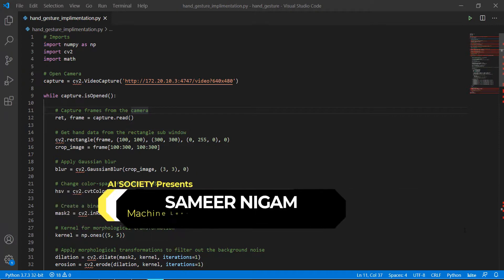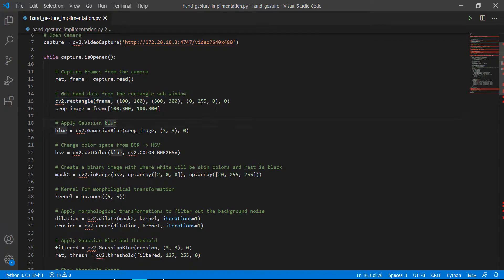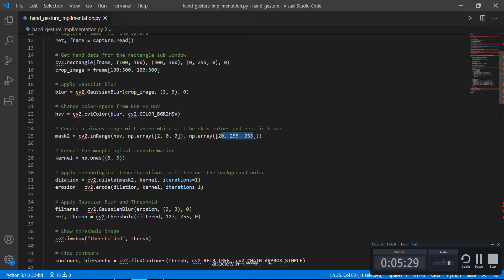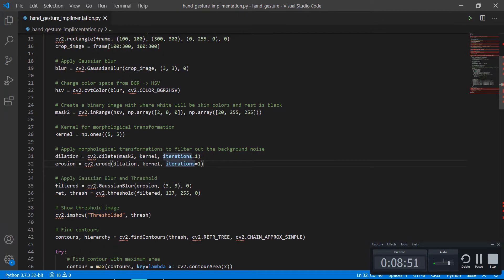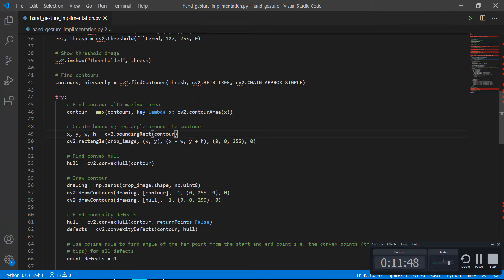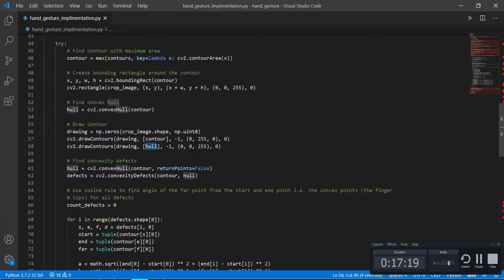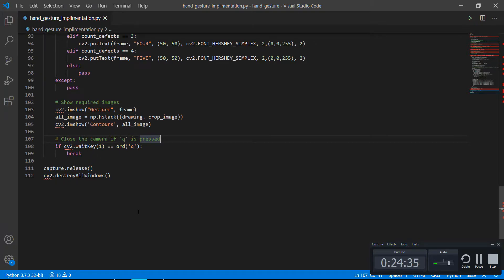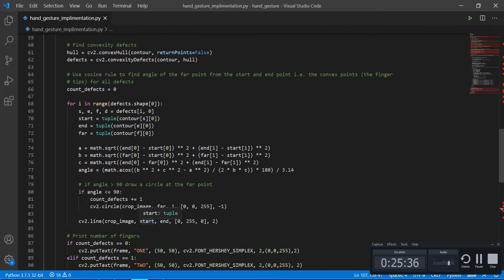Build hand gesture recognition using Python and OpenCV(2020) | AI SOCIETY | Sameer Nigam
In  this tutorial we will build hand gesture recognition using Python and OpenCV.  The code also works on Python 3.8 and Opencv 4.

[Lower your procrastination by consuming my machine learning content on your Instagram news feed.:- ]
[Utilize your travelling and free time from my podcast]